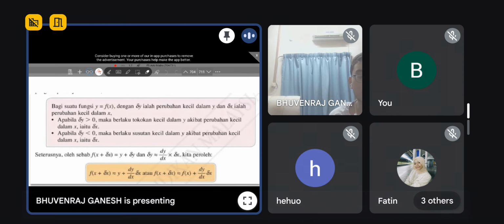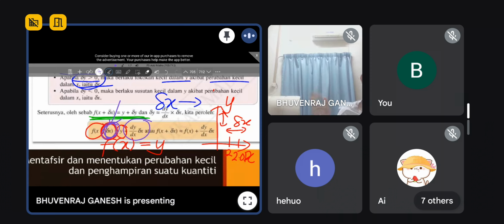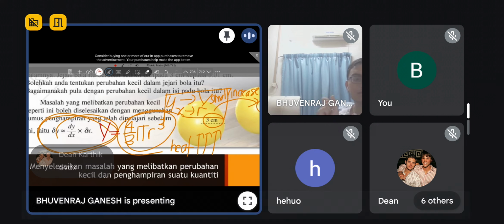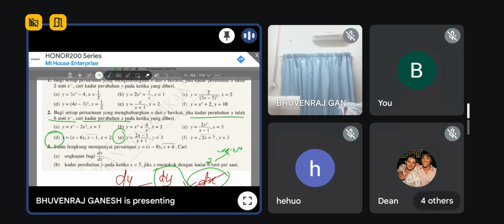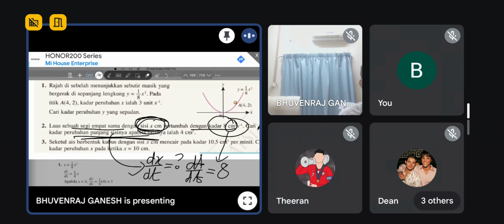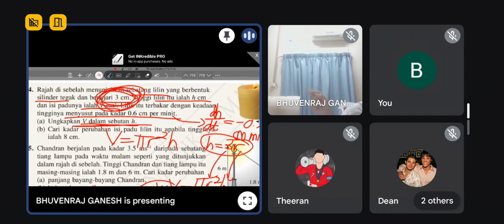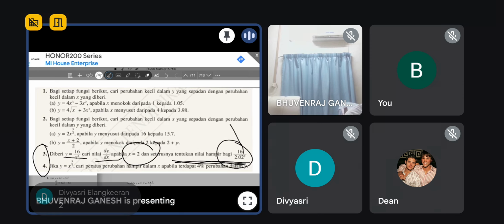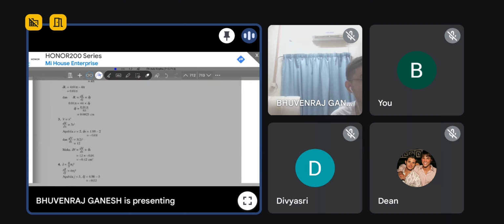ADD MATHS| F5 C2 SUBTOPIC 2.4(PART 4)